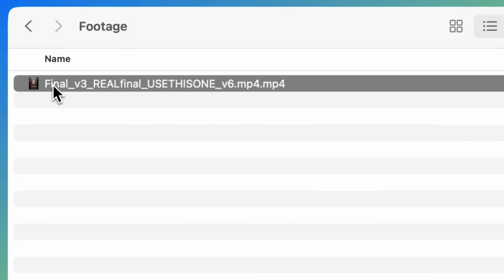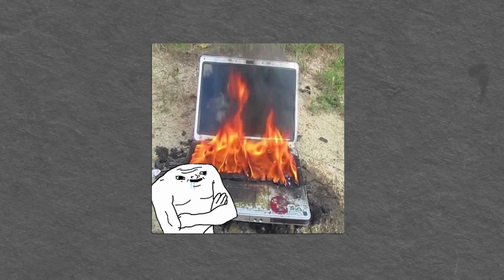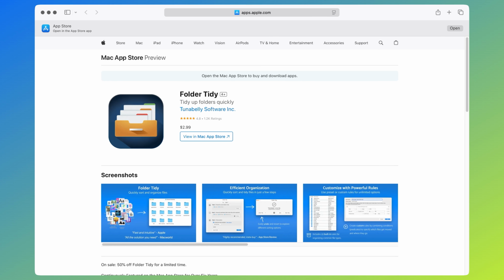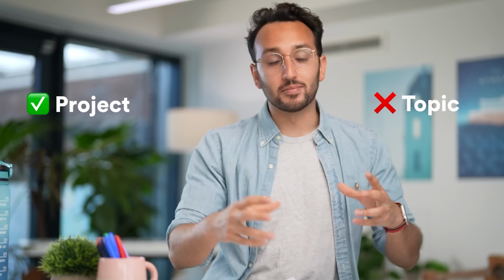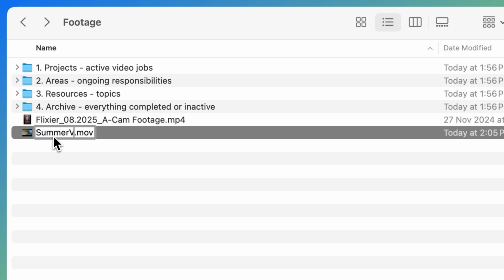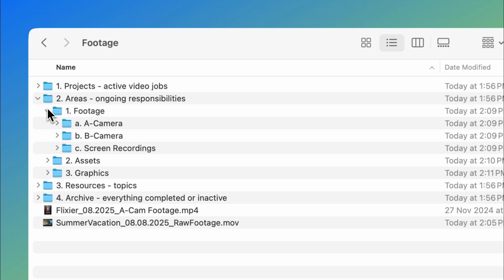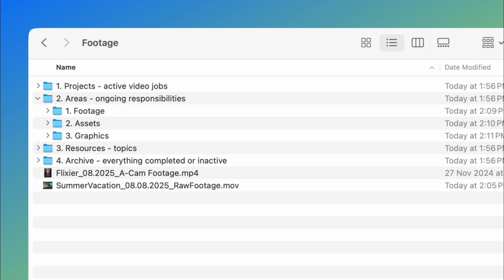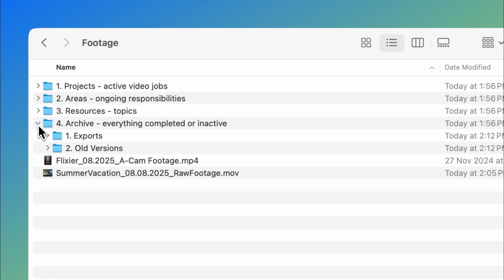How to organize video projects (without losing your mind) - Myths, Busted E02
File chaos, meet your match 🔥

If your bins read FINAL-v3-REAL-final_SE-THISONE-v6, welcome to the club —then walk right back out.

Step 1: Map your folders. Think Client ➡️  2025-08 ➡️  A-Cam Footage. No “Random Clips,” no “StuffToSort.”

Step 2: PARA it. Projects (active edits), Areas (brand or client upkeep), Resources (inspo & research), Archive (wrapped work).

Step 3: Automate. MacOS apps like Folder Tidy can shove every “.mp4” into RAWfootage and park anything with “SFX” under AudioAssets.

Step 4: Edit where the order lives. Flixier keeps video, audio, graphics, and even subtitles in one cloud-based folder tree. Drag, drop, cut, and done.

A neat project finishes faster, handles feedback without tears, and ships like clockwork. Edit smarter with Flixier.

👉 Got a naming ritual or folder hack? Drop it below—we’re always stealing better habits.